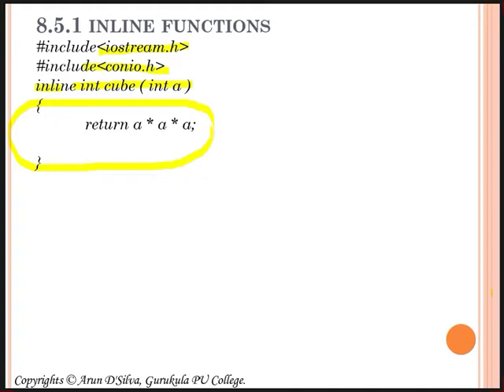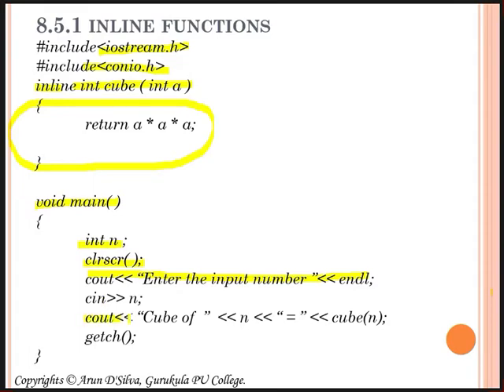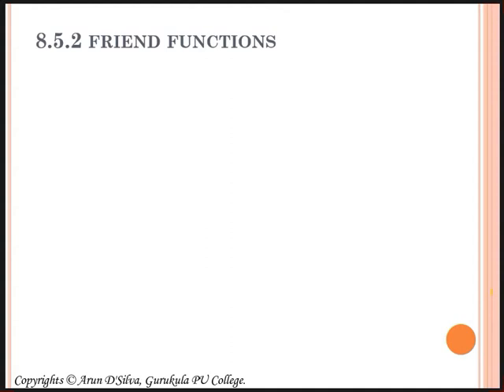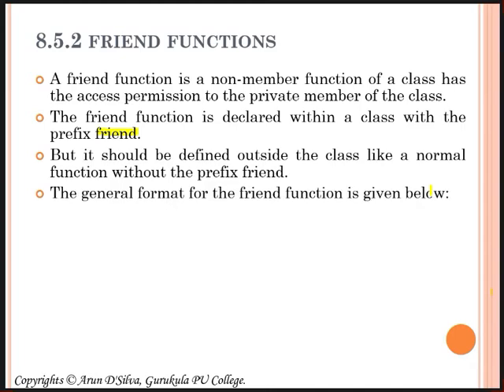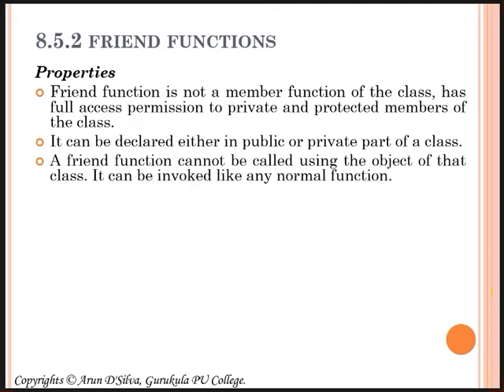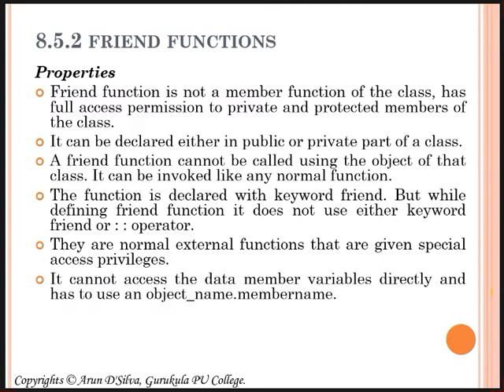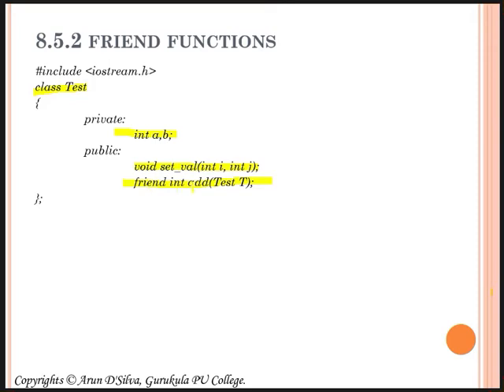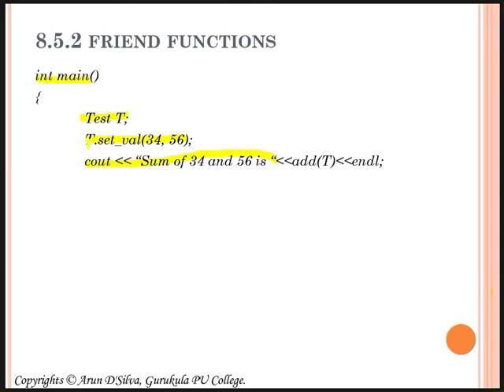II PU Session#19 - Function Overloading (Part 2)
Prepared & Recorded by Arun D'Silva of Gurukula PU College, Koteshwara. In this video discussed about the Inline Functions & Friend Functions.